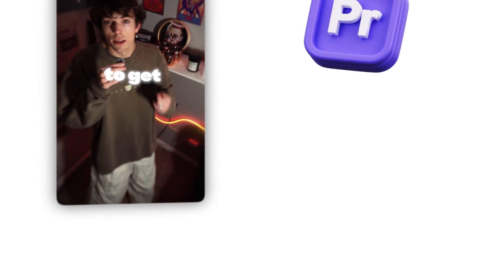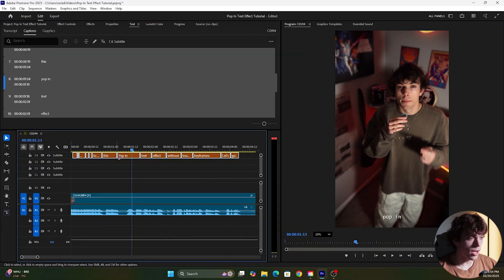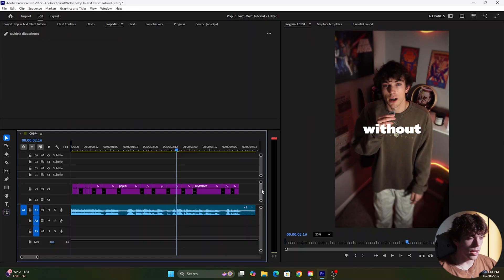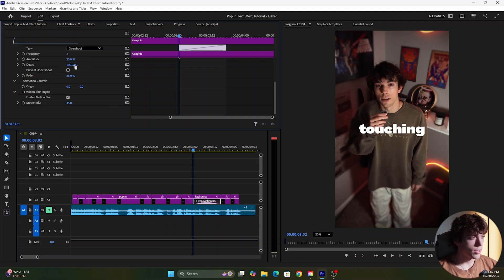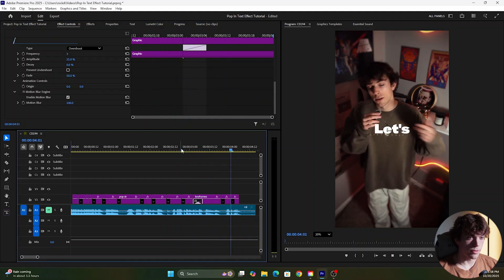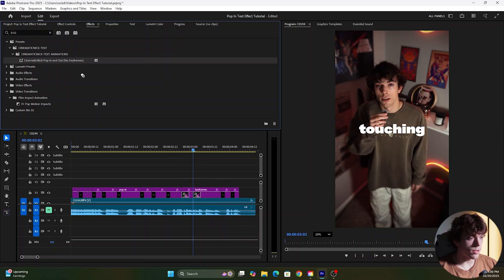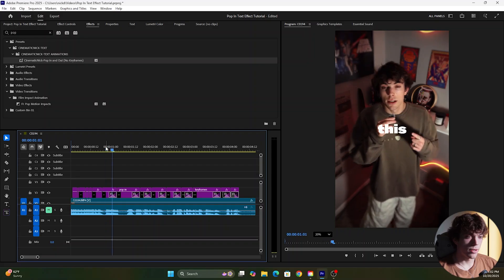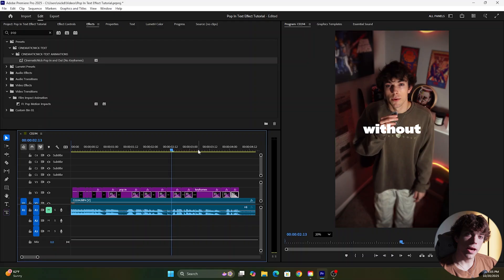How to Make Your Text POP in Premiere Pro (Free Preset)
Add smooth, professional motion to your titles with this Free Pop-In Text Effect Preset for Adobe Premiere Pro!
This preset makes your text pop in with style — perfect for creators who want clean, cinematic motion without setting a single keyframe.

🎬 Perfect for:

Talking head videos

YouTube intros & tutorials

Reels, TikToks, and Shorts

Cinematic edits and transitions

📂 The download includes a simple How to Install PDF — just unzip, import, and you’re ready to go!